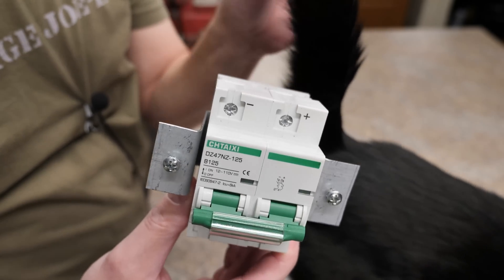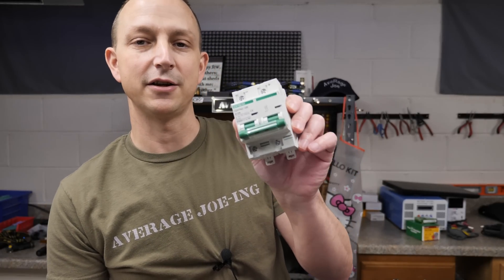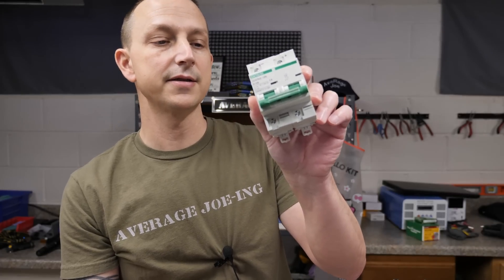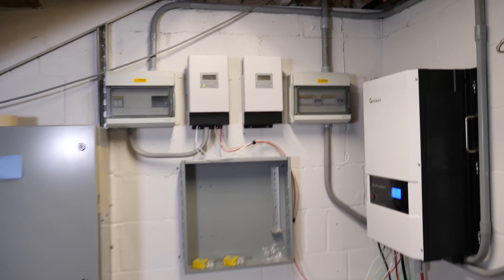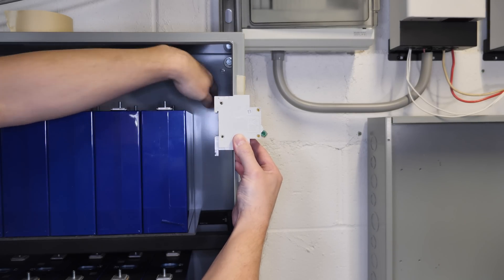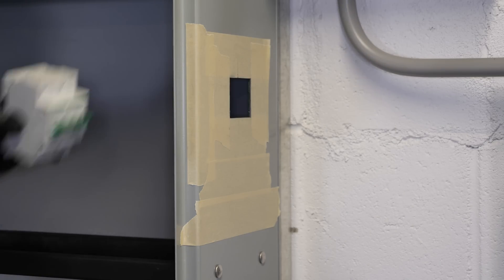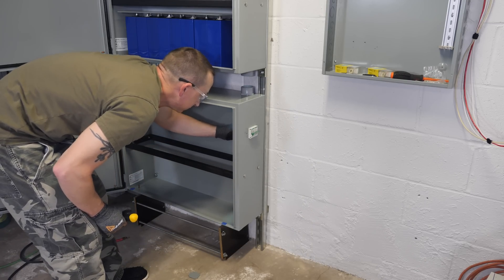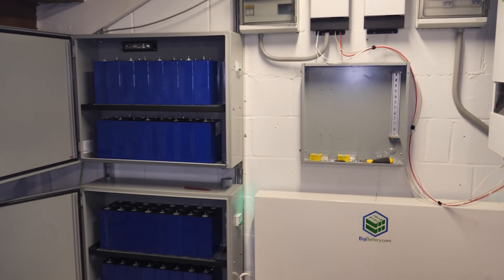Adding Circuit Breakers to the Diy Powerwall 2.OH Ep8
Added a few Moar Charge Controllers and Circuit Breaker Boxes PLUS Circuit Breakers on the Battery Boxes!!!  Super FUN!!!

🔗Chtaixi 125A DC Circuit Breakers
🔗MPP PCM60X Charge Controller
🔗12 Way Distribution Box
🔗PV Fuses
🔗Bussmann EATON PV Fuse Holder

Support Section⤵

Exclusive BOOOM Team Supporters:
David Wilker, Andrew Rotariu, Joe Gladle, Levi

ETH 🔗0x10E0AC75f9F053f146D6d003678F1c9BA1893dCb

Send to:⤵
AveRage Joe

Send to:⤵
AveRage Joe
608 N Saddle Creek Rd # 31562